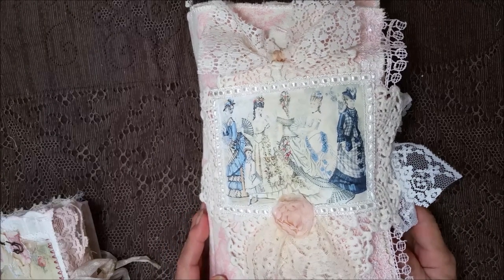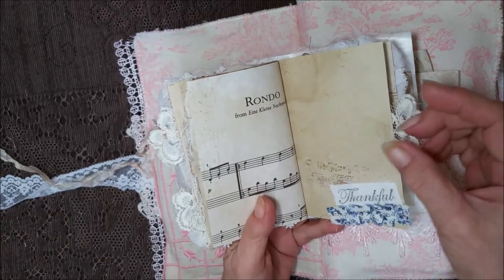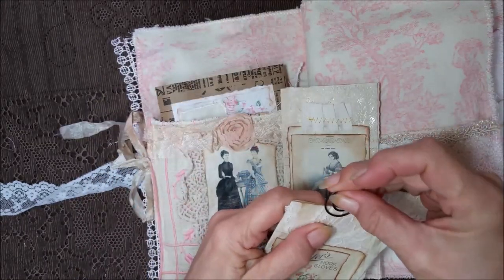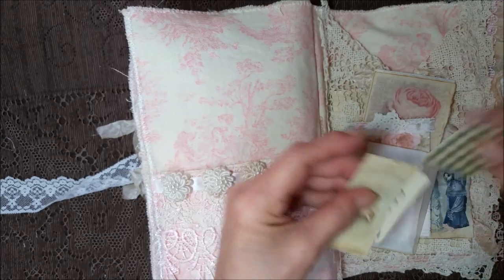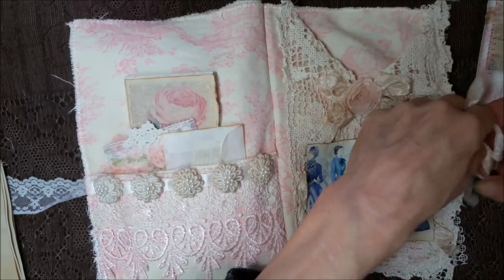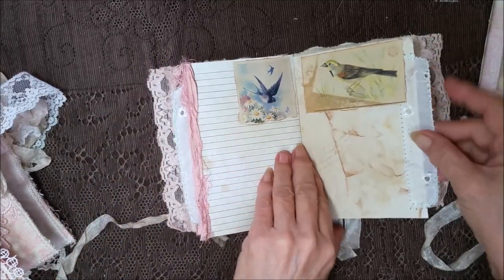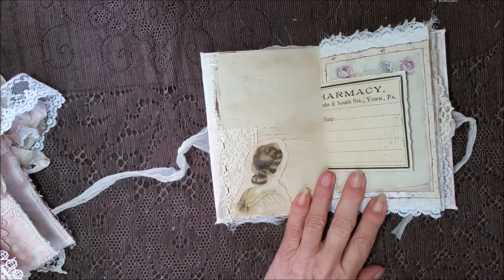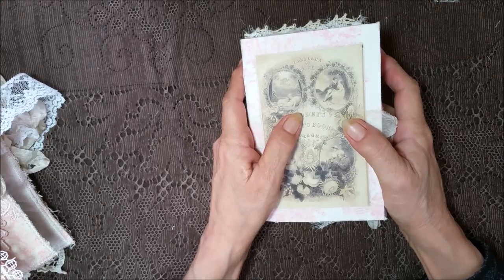Custom Order for Elizabeth / Pink Toile and Godey Ladies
I wanted to share a custom order I recently did because it turned out so beautiful!  The fabrics and graphics are so gorgeous!